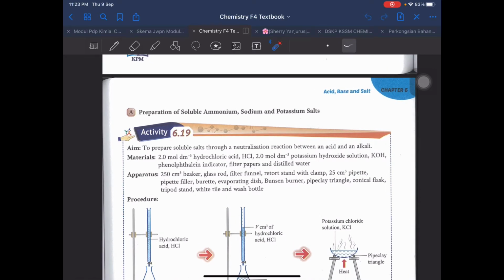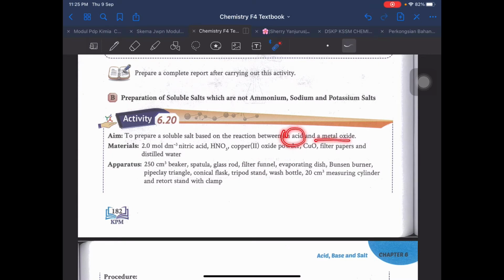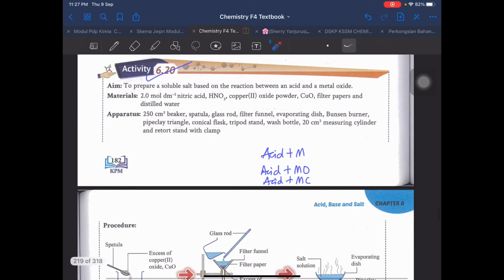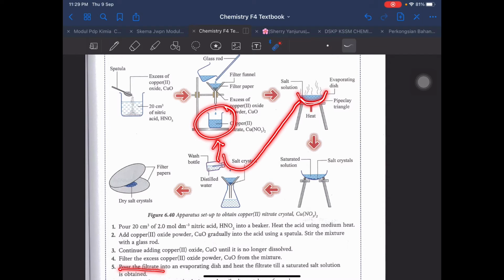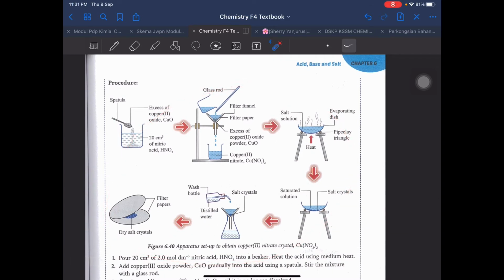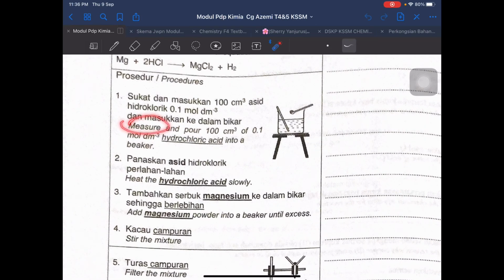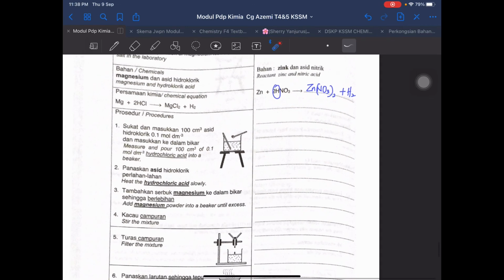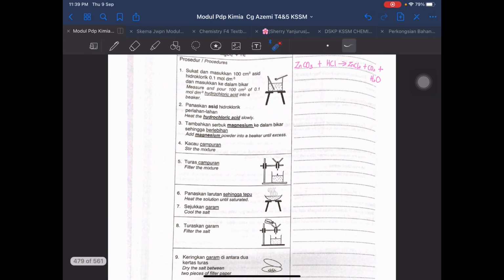Preparation of Soluble Salts (Not SAP)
Chemistry, Form 4, Chapter 6